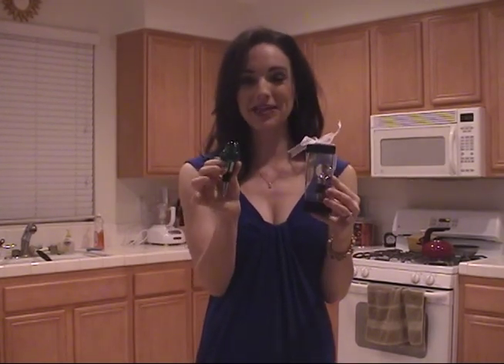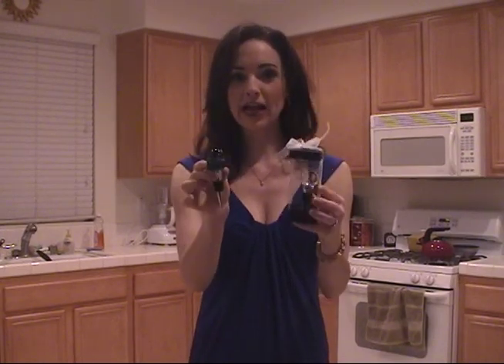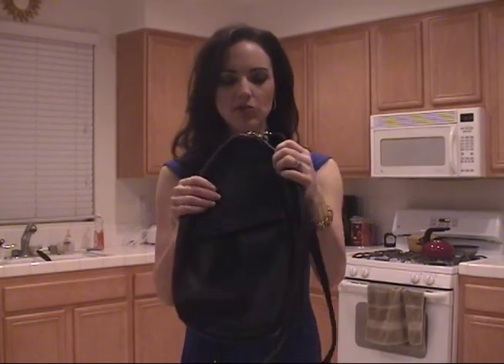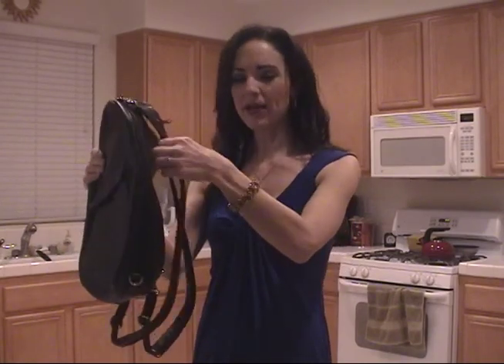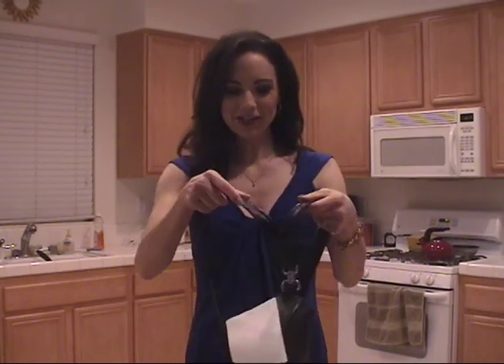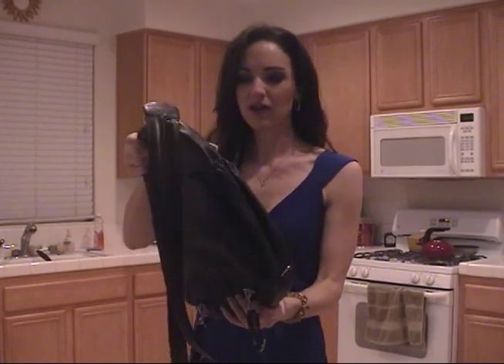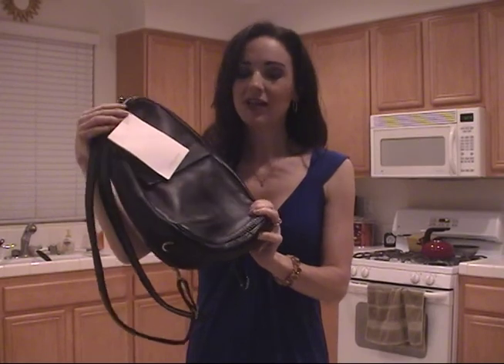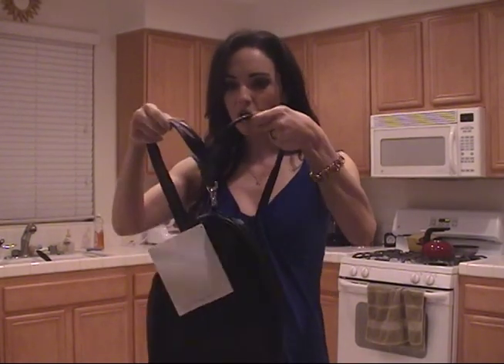Ciara Green - QVC demo tape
Ciara Green is a reporter & anchor in Southern California. She's friendly, outgoing and naturally inquisitive. Ciara loves working in TV.